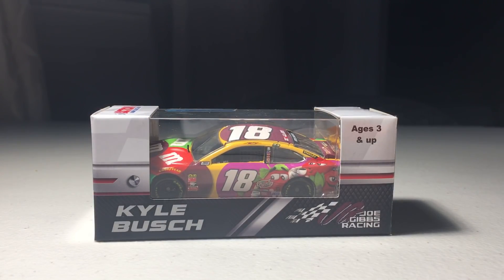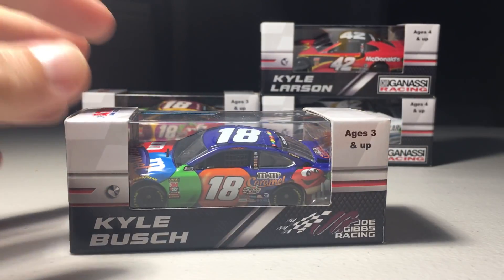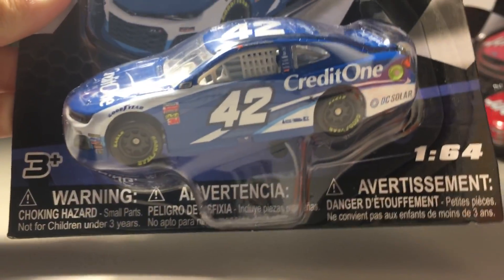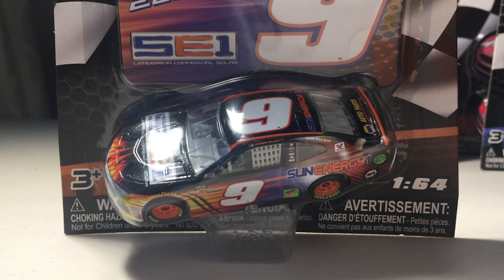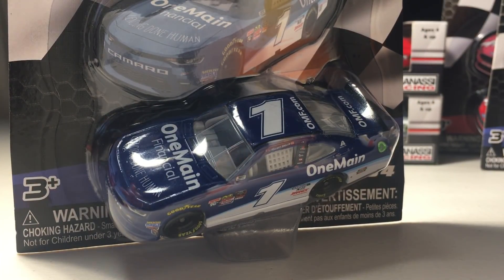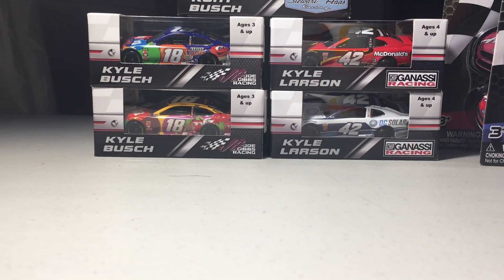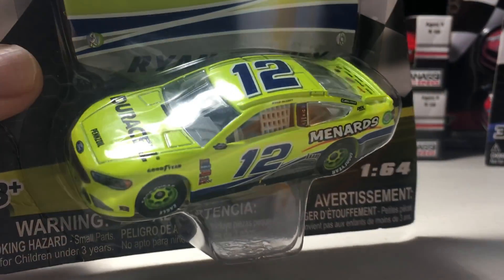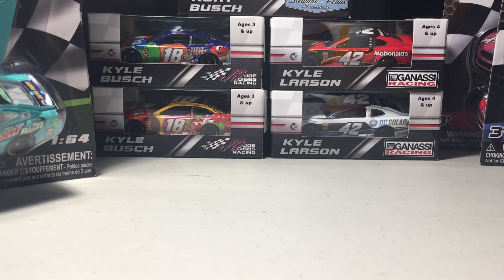New 2018 Nascar Diecast. Episode 1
What’s up,

It’s been a while since I posted. I do miss making stop motions. Since I live in a small apartment, I won’t be able to make big tracks as before. But I got a lot of new cars. Almost the whole wave 6, Ty Dillion Geico and 4 cars from wave 8. I also have 5 arc cars as well! I may post race 10 next Friday at 12:30 if I have enough time to commentate.

Action Racing Collectibles
Kyle Busch's 2018 M&M's Vote
Kyle Busch's 2018 M&M's Caramel
Kyle Larson's 2018 DC Solar
Kyle Larson's 2018 McDonald's
Kurt Busch's 2018 Darlington Hass Throwback

Nascar Authentics Wave 6
Every car except for Kevin Harvick's Jimmy Johns

Nascar Authentics Wave 7
Ty Dillion's Geico 2018

Nascar Authentics Wave 8
Chase Elliott's 2018 Baja Blast
Ryan Blaney's 2018 Darlington Throwback
Kyle Busch's 2018 Skittles Throwback

MD